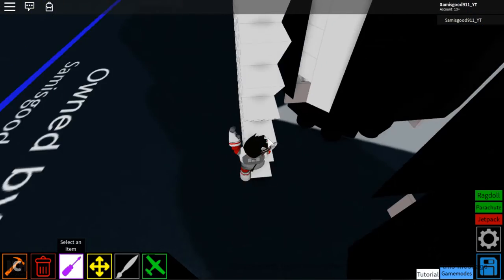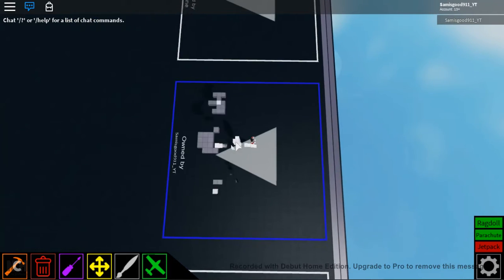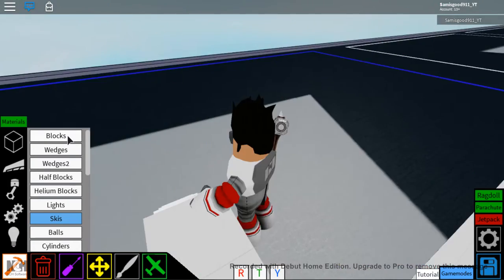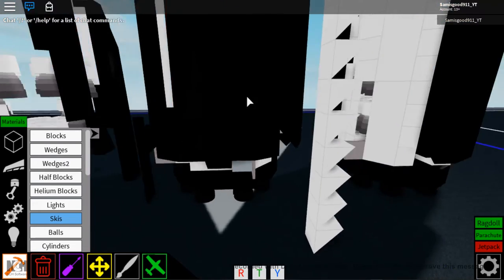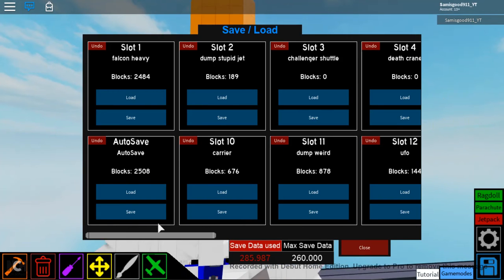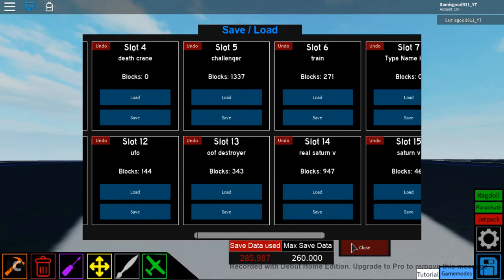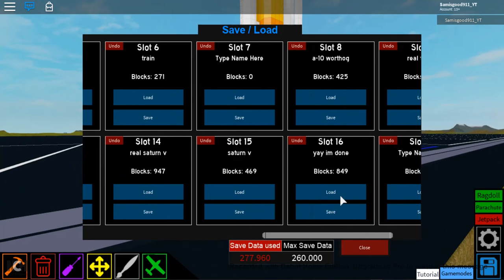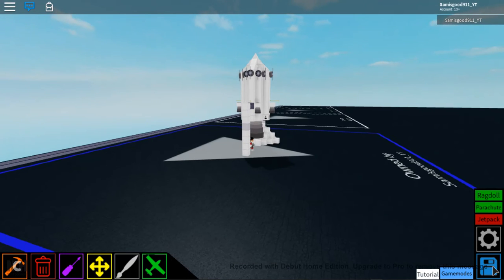launching the falcon heavy and landing all the stuff the boosters and the stage lol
Hey Guys Welcome I got a server link to my private server to plane crazy

guys friend me so i can have events in bloxburg with you guys do username is comments and ill put my username right now Samisgood911_YT. make sure to subscribe and like and comment.